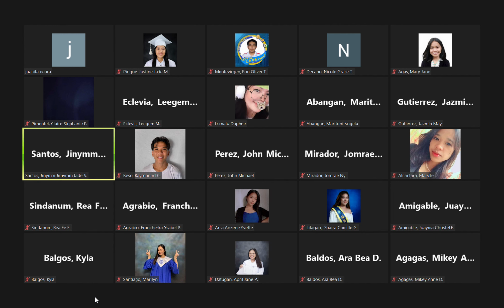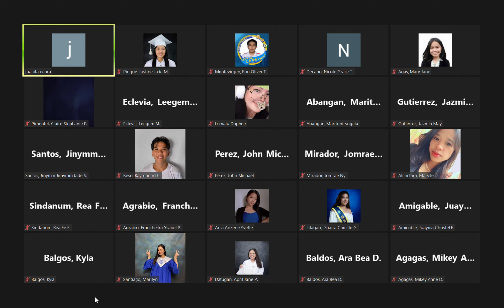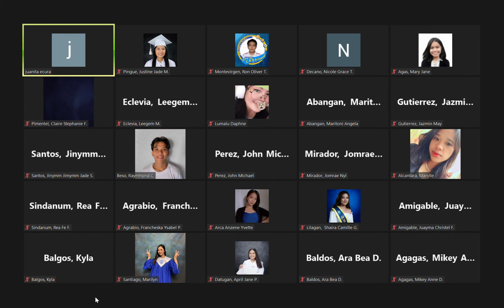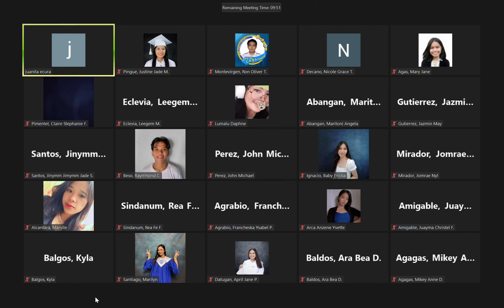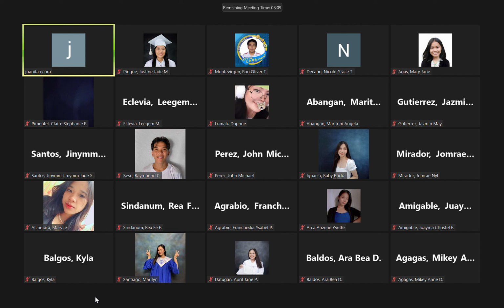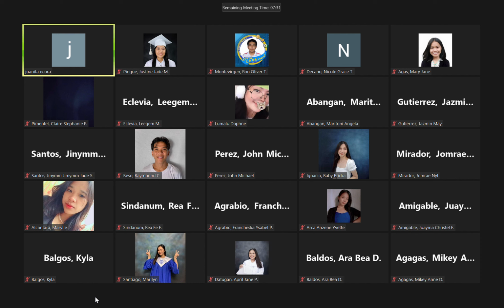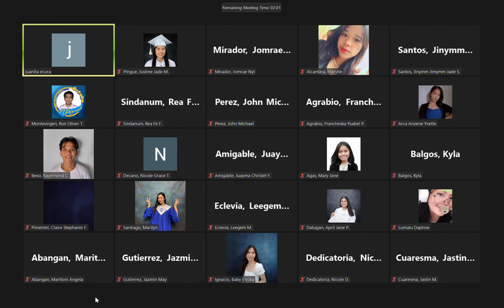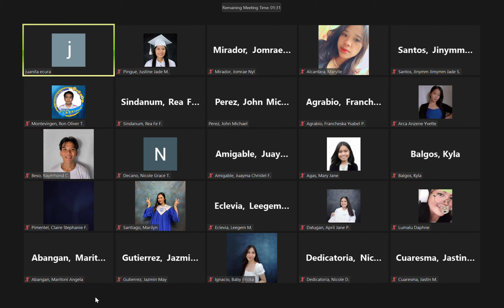CHAPTER 13 (Problems 1 and 2; Multiple Choice 1-9)